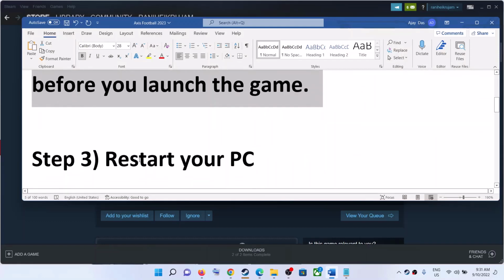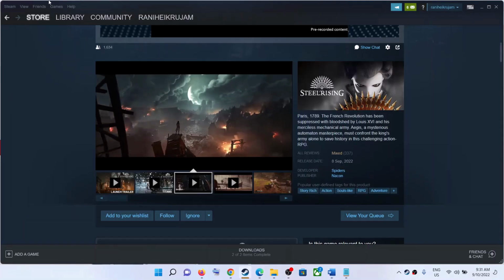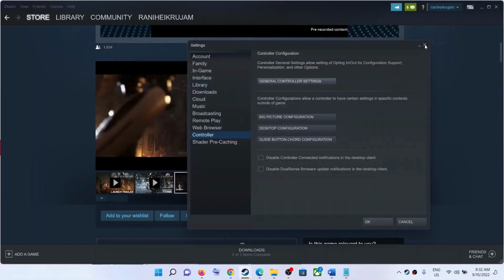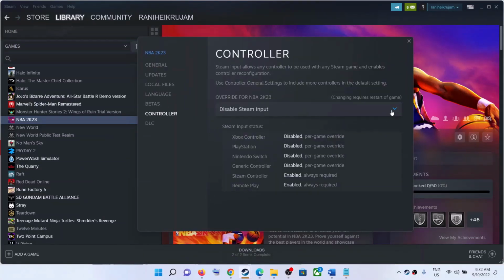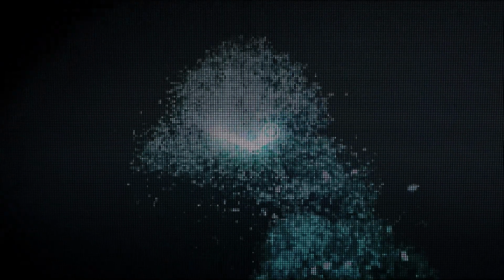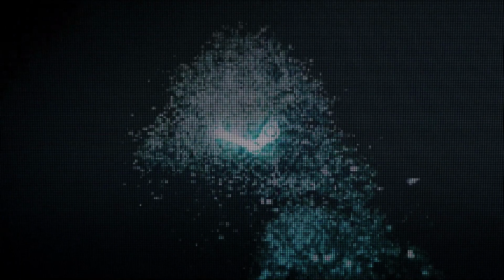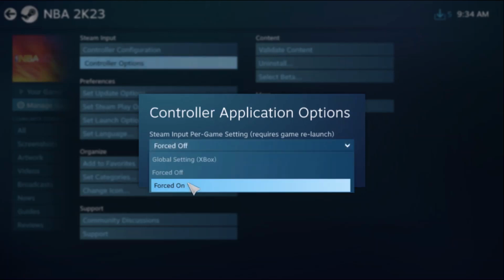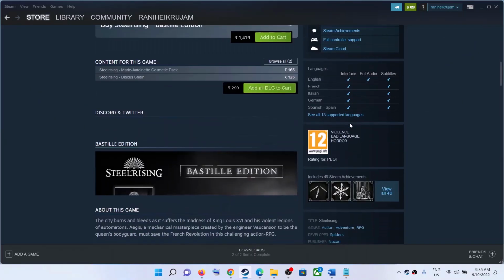Steelrising: Fix Controller/Gamepad Not Working On PC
Steelrising: Fix Xbox/PS5 Controller Stopped Working,Fix Xbox One/PS5 Controller Not Working in Steelrising game
Step 2) Make sure you have your controller on before you launch the game.
Step 4) Unplug all other external USB devices, additional controller, joystick, hotas, wheel, Razer Tartarus, disconnect all the additional USB adapter connected to PC
Step 5) Configure the controller
Step 6) Disable/enable Steam input
Step 7) Launch Steam in big picture mode and then launch the game
Step 8) Launch Steam in Big picture mode and try it Steam Input Per Game Settings as forced on or forced off